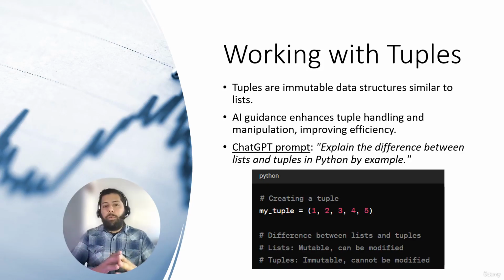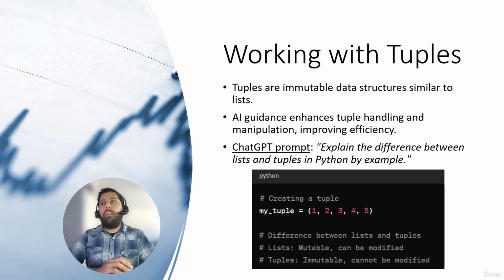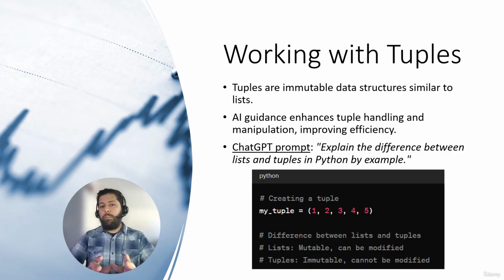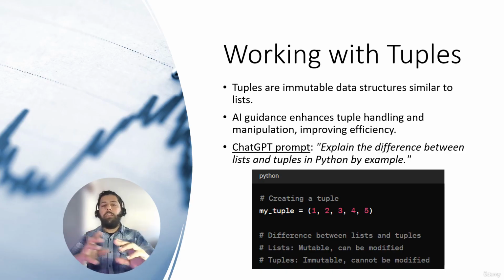Python Tuples: What's the Difference from Lists?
This video is about tuples, which are immutable data structures in programming.

The video covers the following points:
* *Definition:* Tuples are similar to lists but are immutable, meaning the data within them cannot be changed.
* *Syntax:* Tuples use parentheses `()` instead of brackets `[]` 00:09
* *Use Cases:* Tuples are useful when you need to protect & secure data that should not be changed, such as primary keys in SQL databases or sensitive login information 00:33
* *Comparison to Lists:* Unlike mutable lists, which can be frequently updated, appended to or have items removed, tuples cannot be modified 01:03 If you try to change a tuple, Python will throw an error.
* *AI Guidance:* The video suggests that AI guidance, like ChatGPT, can help users understand the differences between lists & tuples & provide examples 01:16